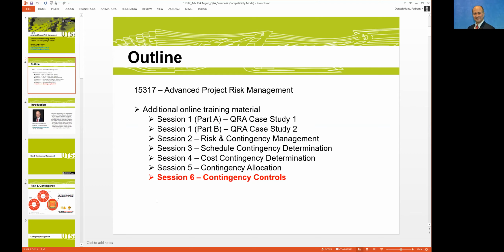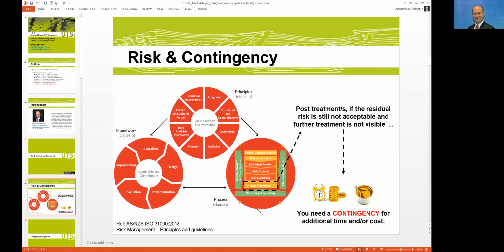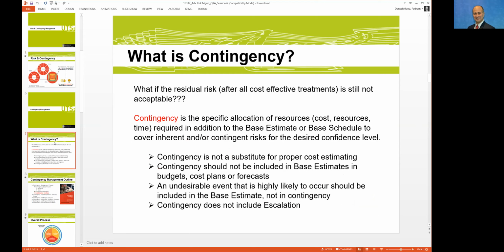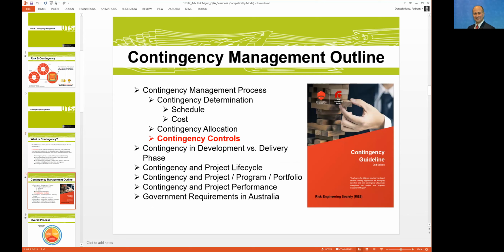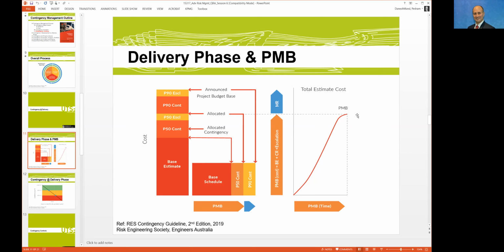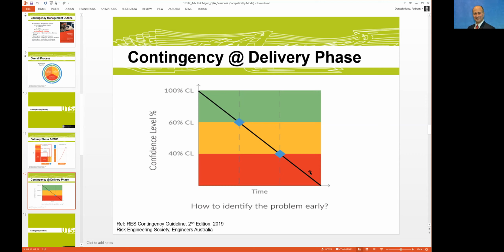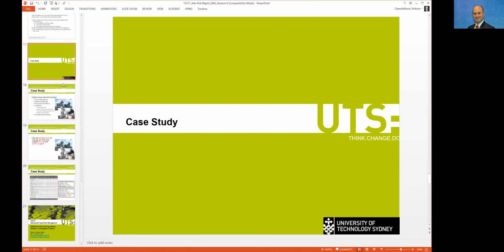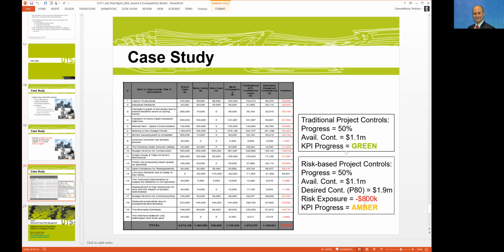Session 6_Advanced Risk Management & Quantitative Risk Analysis (QRA)